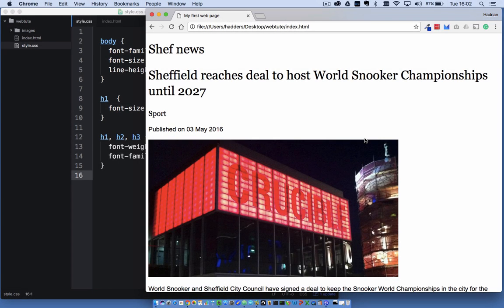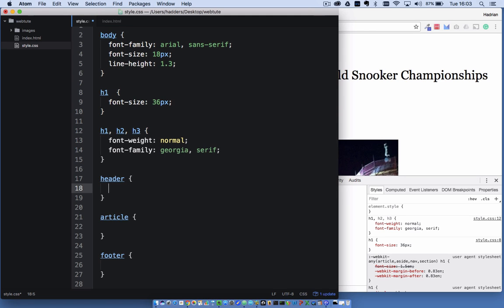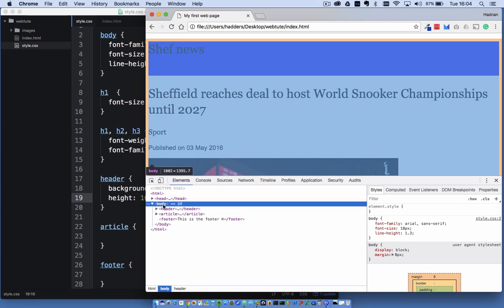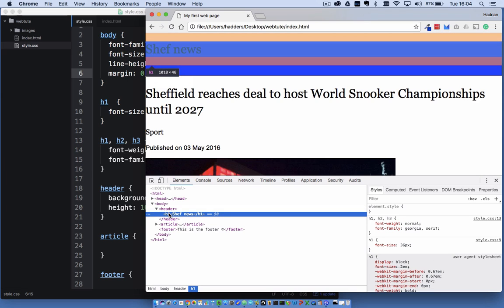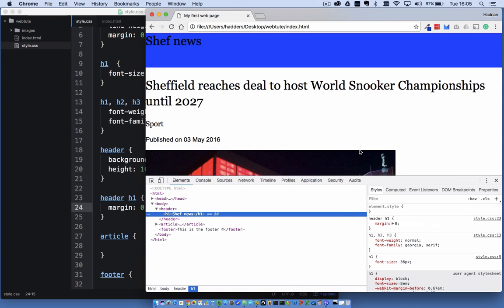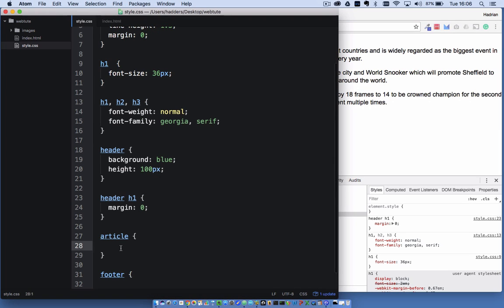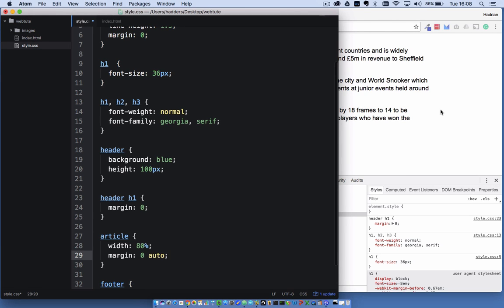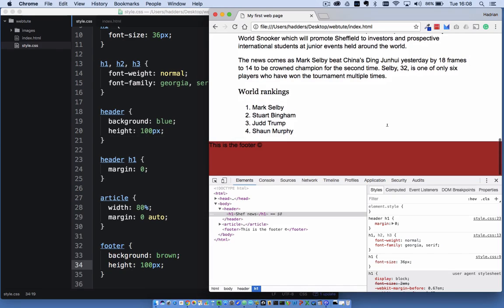Using CSS to style the header, article and footer